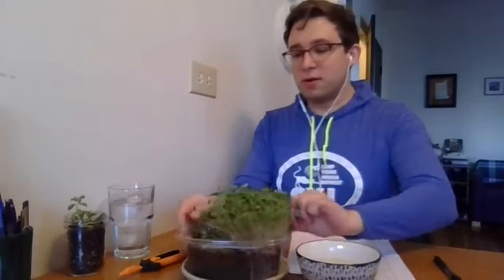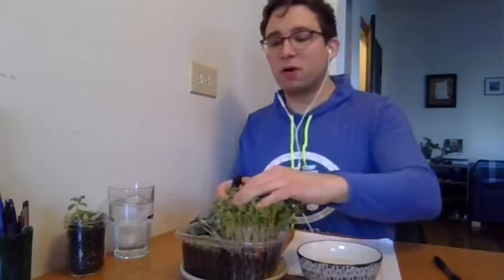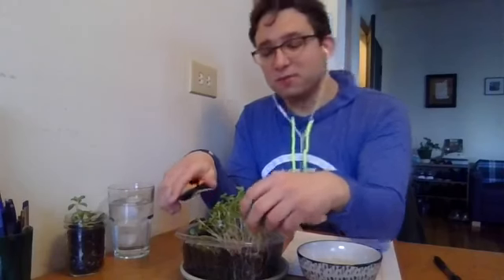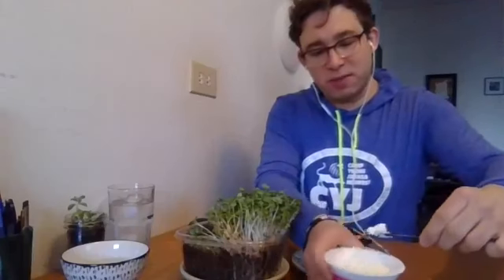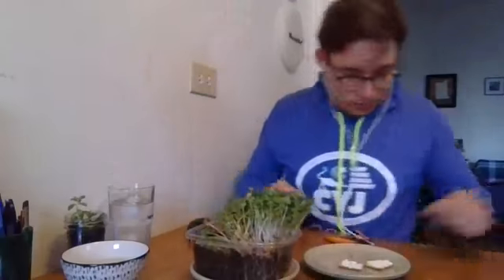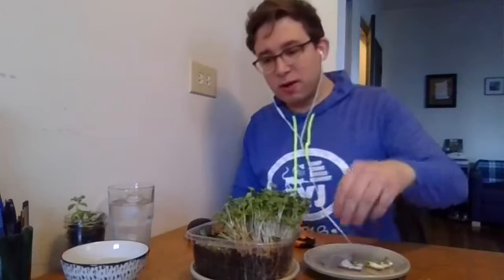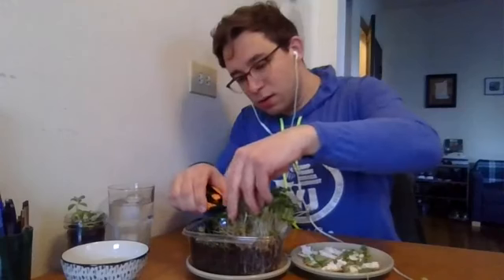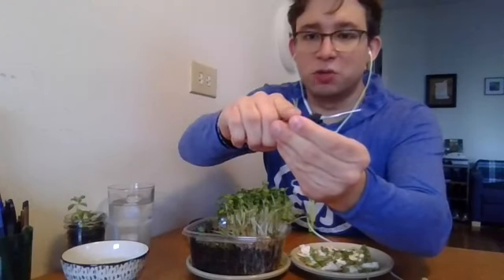Edible Seder Plate: Pt 2 Harvest Your Karpas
Credit: Aaron Levine

Need: Scissors